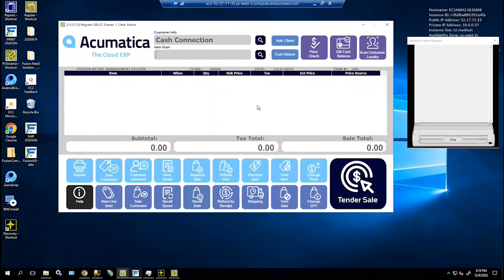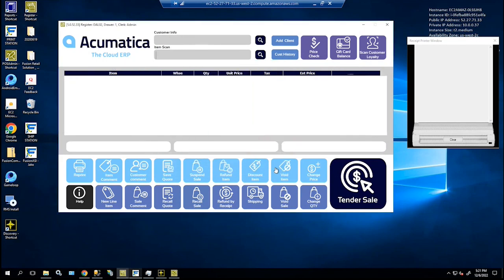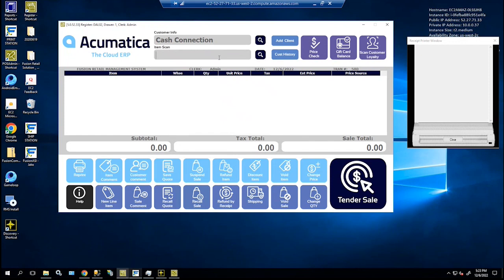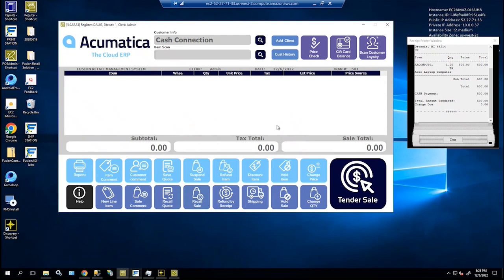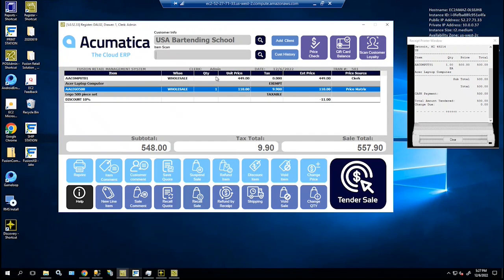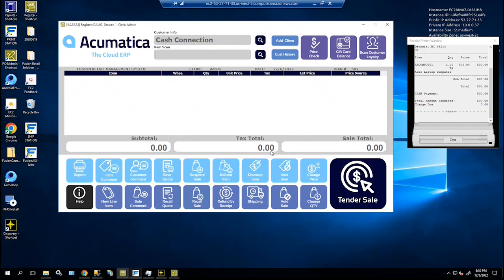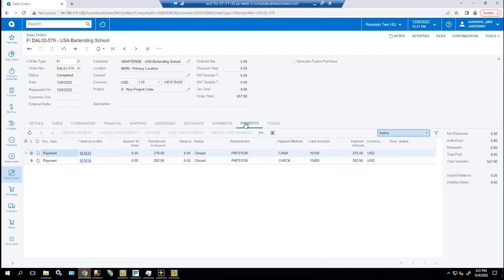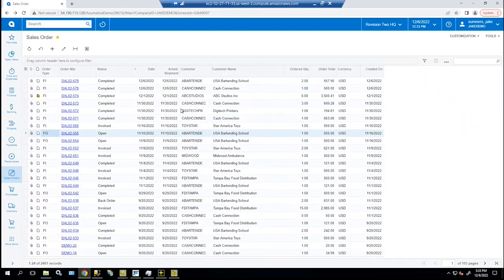Fusion POS for Acumatica